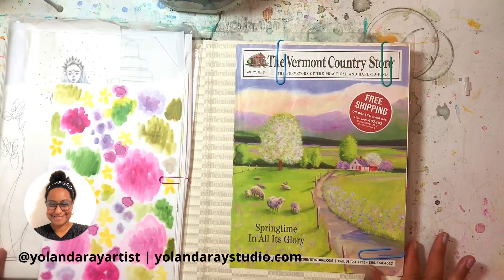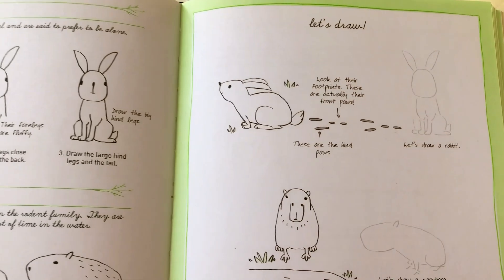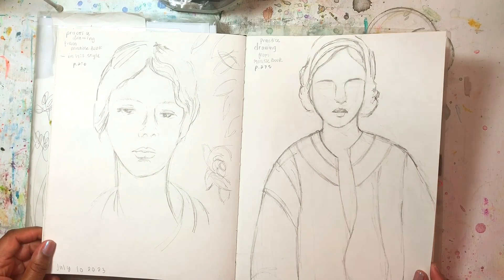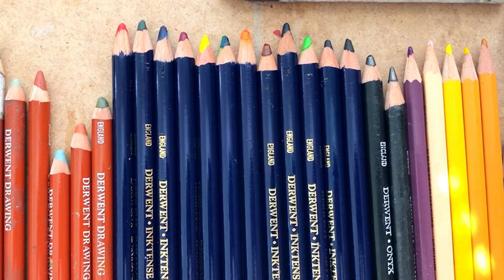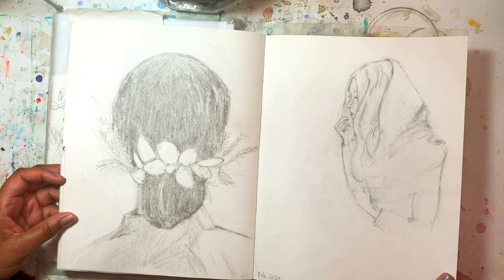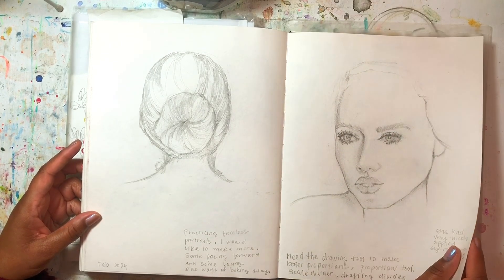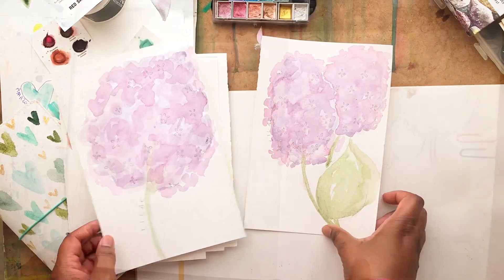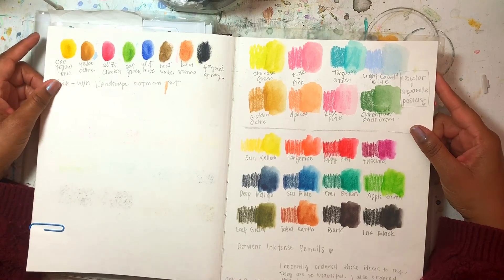Sketchbook Tour October 2024, Finished Reflexions Sketchbook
See one of the sketchbooks I finished this year. I used a variety of media and explored different subjects. I love mixed media, but this sketch book has lots of sketches in watercolor, pastel, and pencil.

In this video, I’m doing a more talkative sketchbook tour. I hope you like it.

Have a question? Leave it in the comment section. I'll get back to you as soon as possible. Thank you!